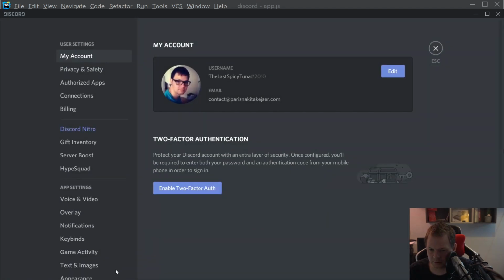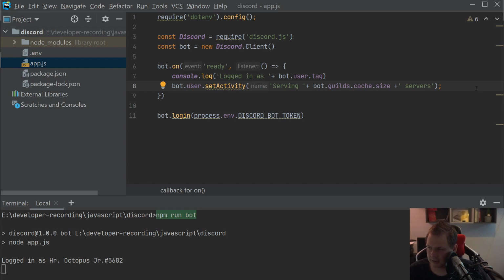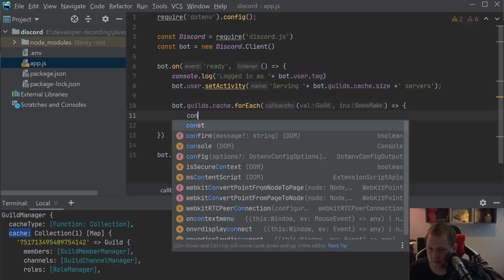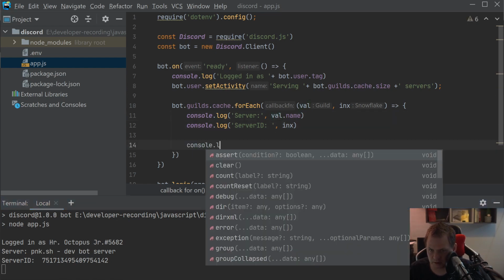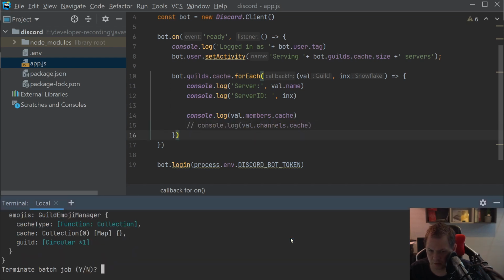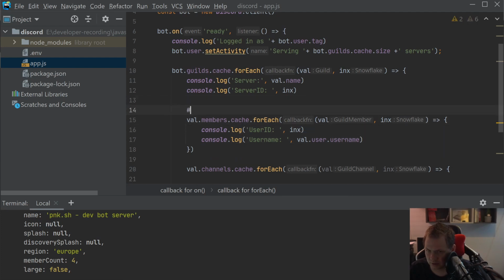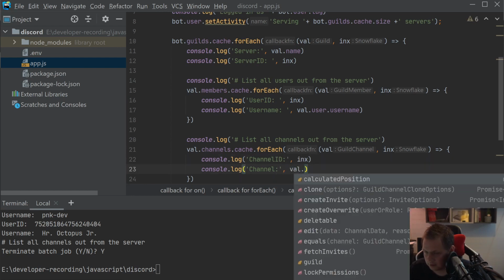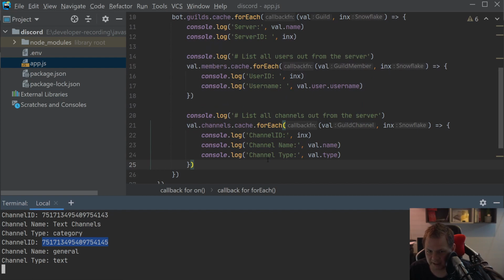Learning Discord bot API in Nodejs - Find Discord Server-ID, User-ID and Channel-ID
Learning Discord bot api and how you can find Discord Server-ID, User-ID and Channel-ID i will help you to understand how to work with Discord and how you find the ID's you need.